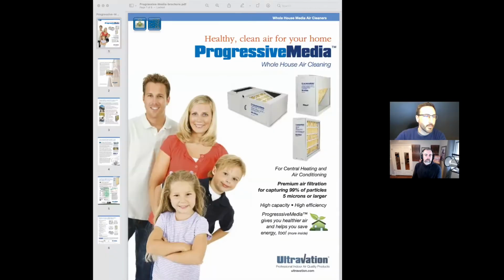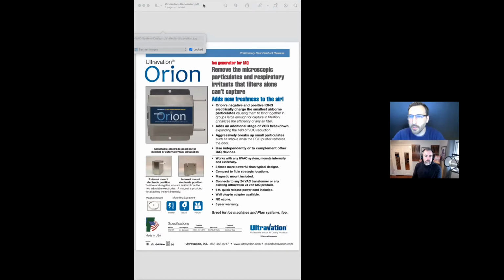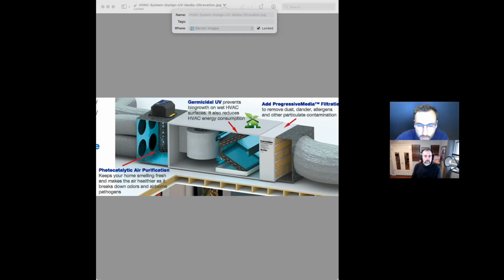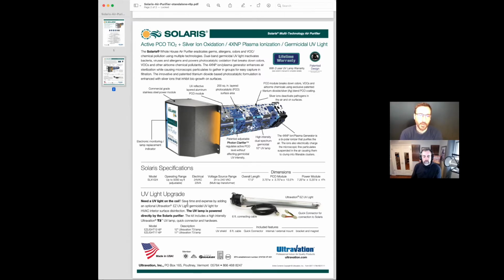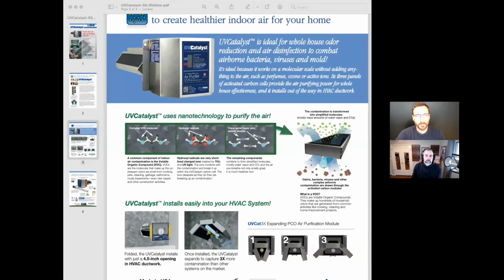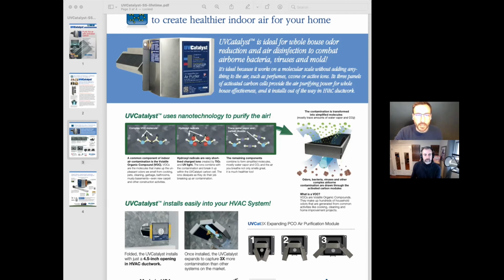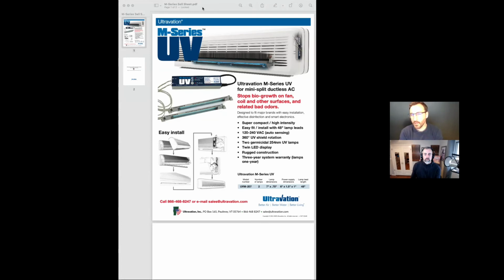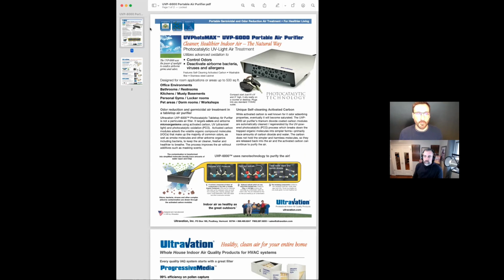Rockin Ron on IAQ Residential Solutions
"Extend Your Relationships and Resources"
Sales Management Solutions leads with Manufacturers Representation along with the following services:
- Manufacturers Representation - Contract Management - Territory Management - Digital Content Development - SAS Solutions - Training (virtual online and in-person) - CRM - Channel Plan & Implementation - Campaigns - Boots to the street sales team